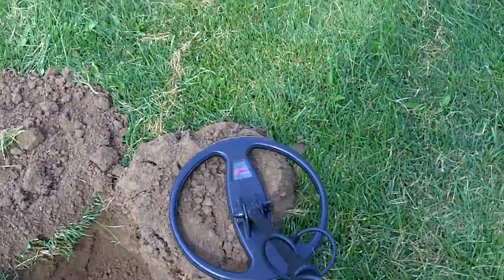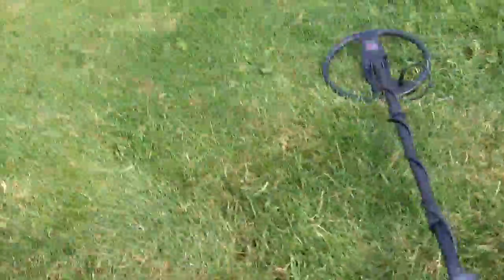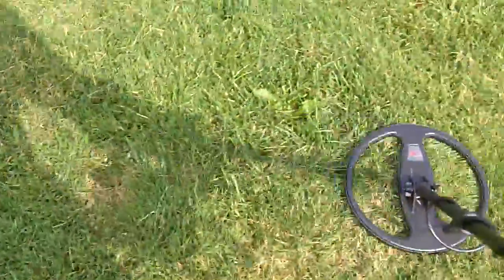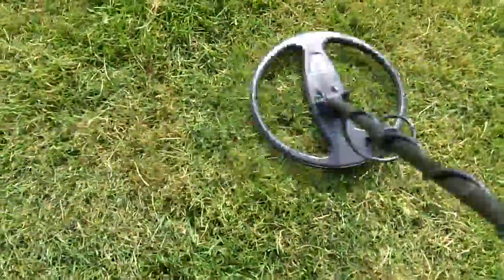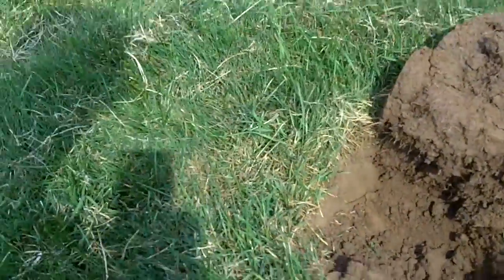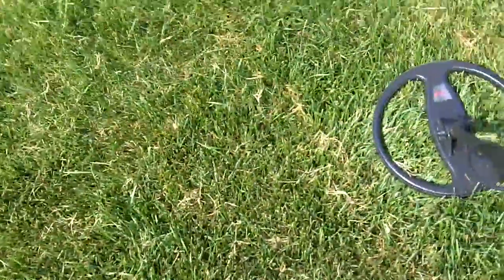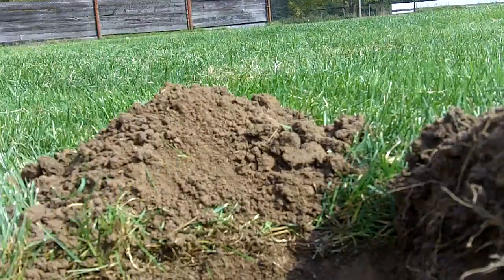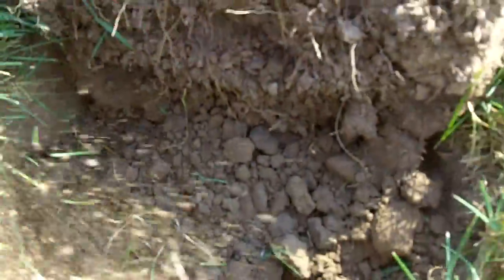Short Hunt Velox 1 part 2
Part 2 of my 2nd Hunt with the Nokta Velox One.Great machine.